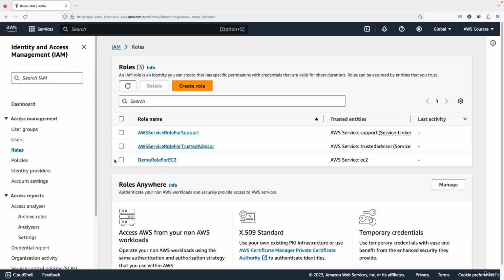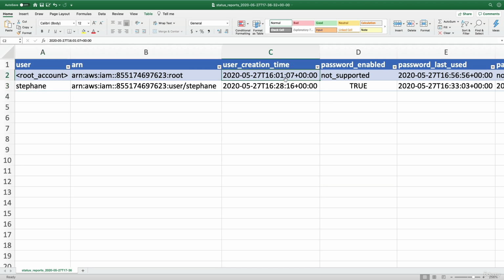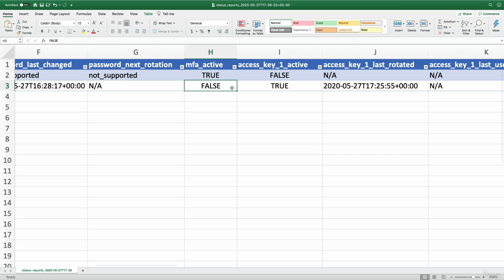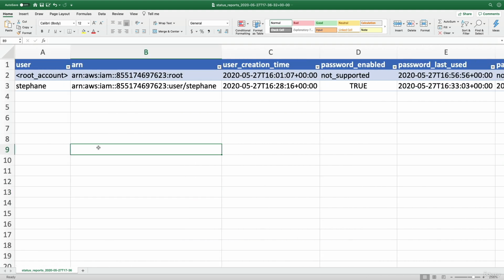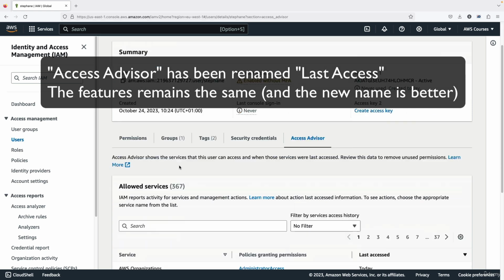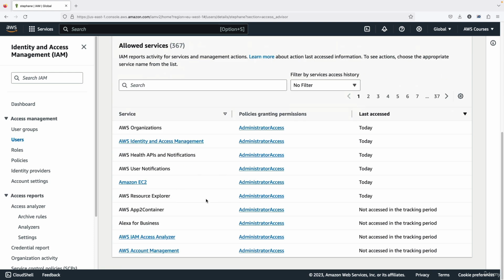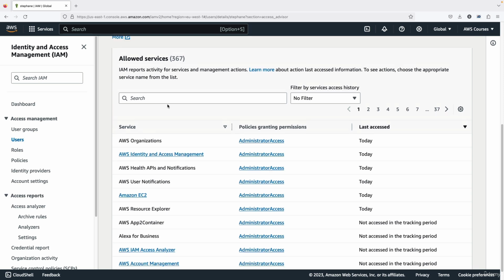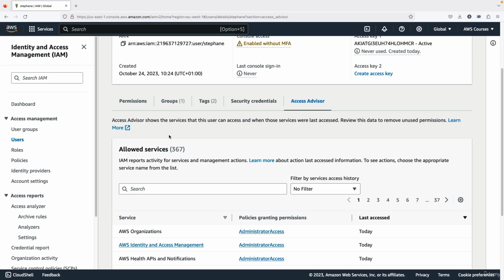3 18 IAM Security Tools Hands On